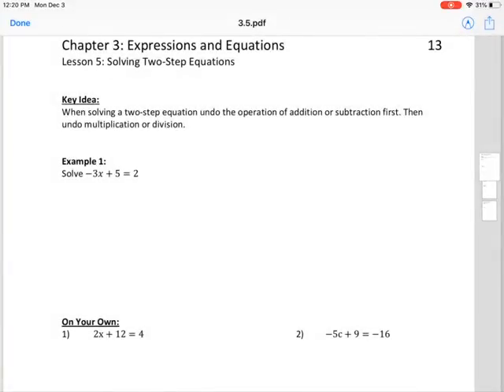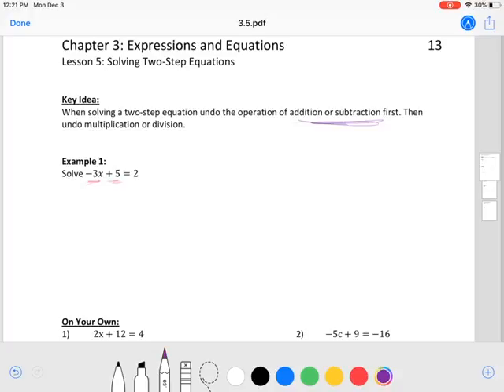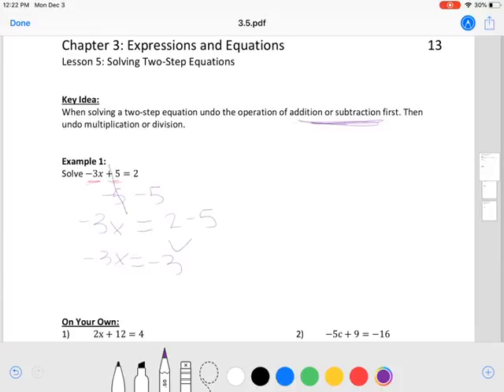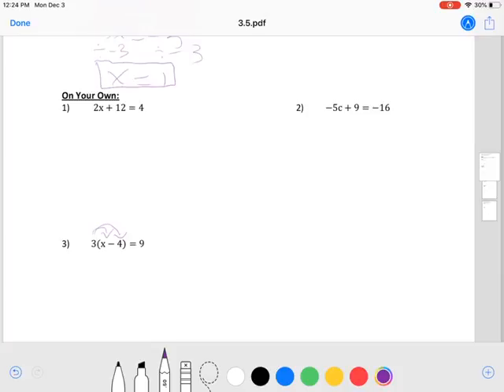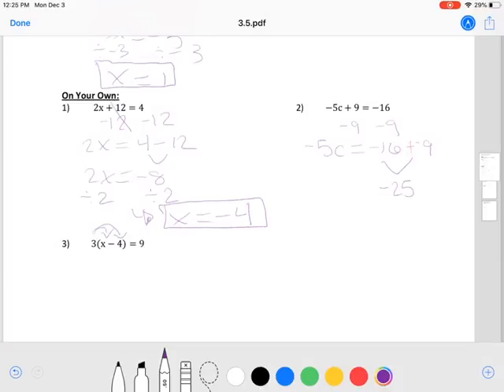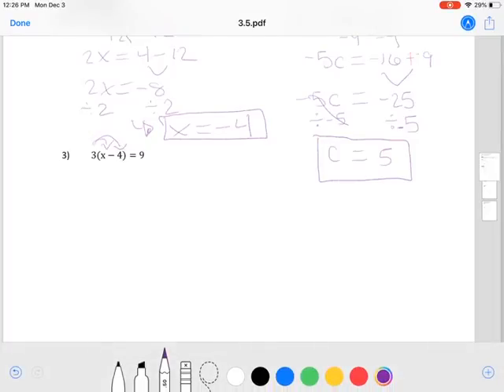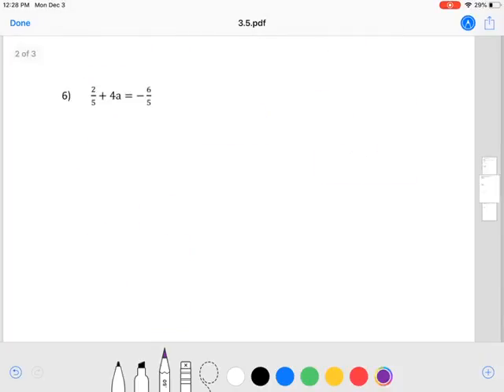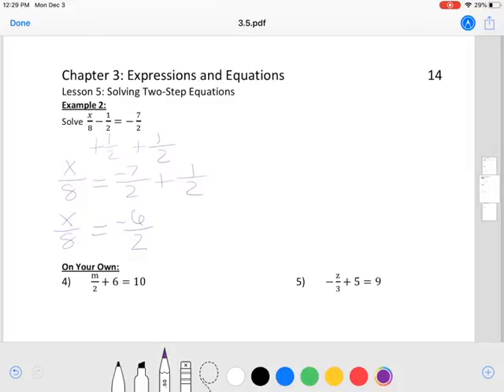Solving Two Step Equations Part 1